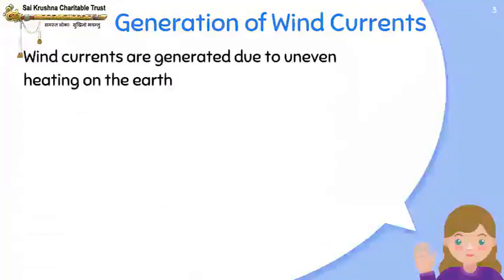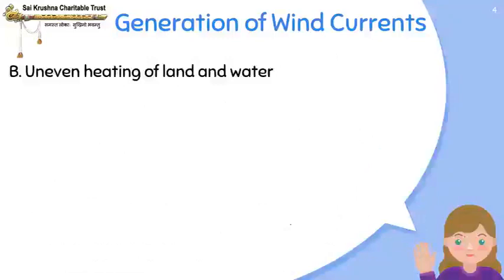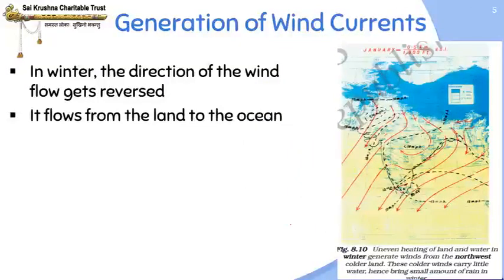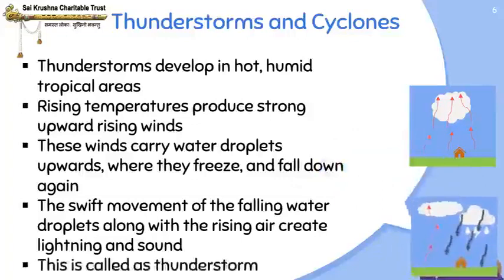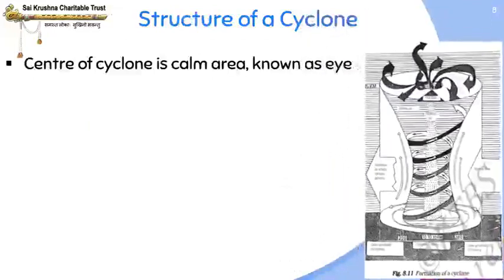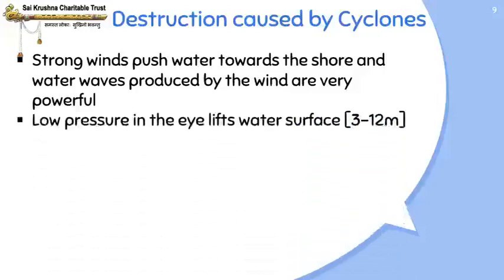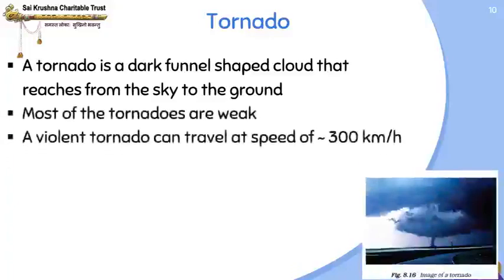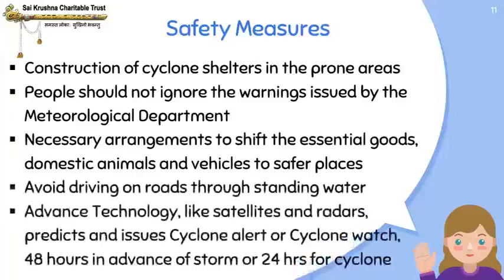#2489 - Winds, Storm and Cyclones | Class 07 | Science | Chapter 08 | Part 02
Winds, Storm and Cyclones | Class 07 | Science | Chapter 08 | Part 02